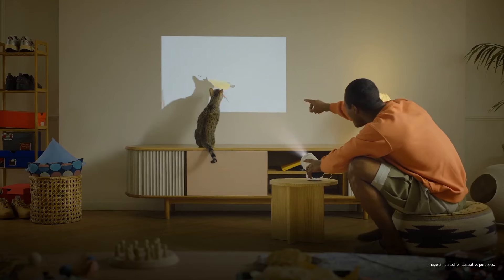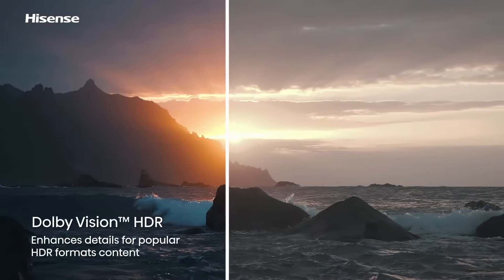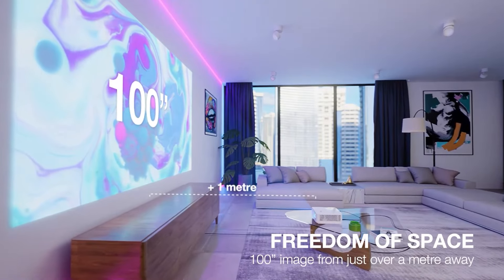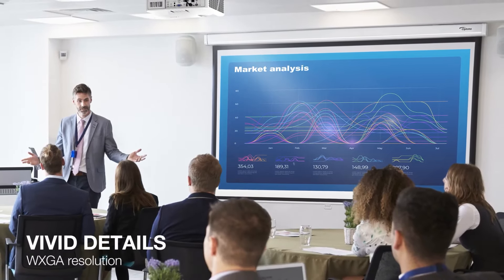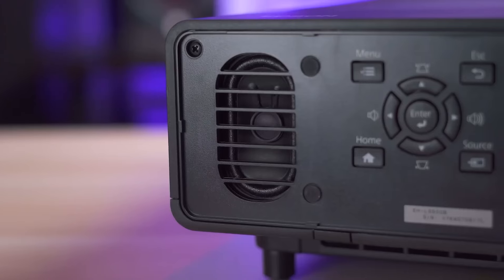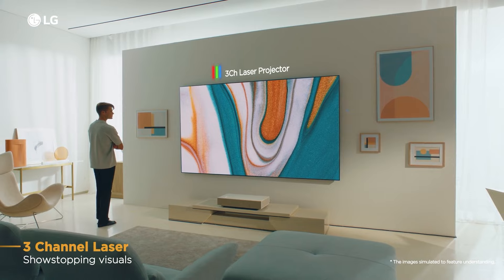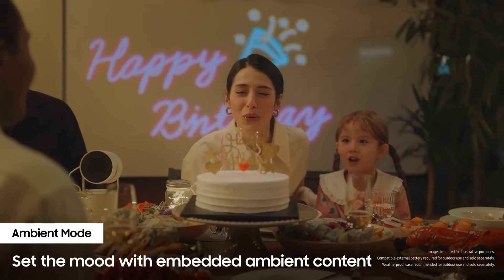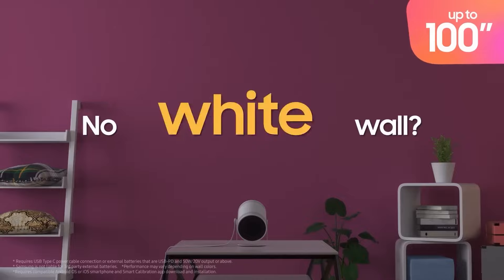Best Ultra Short Throw Projectors 2024 (Watch before you buy)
Presenting Top 5 Ultra Short Throw Projectors as of today.

🔸1. Hisense PL1 Projector
🔸2. Optoma GT3500HDR
🔸3. Epson EpiqVision Ultra LS800
🔸4. LG HU915QE Projector
🔸5. SAMSUNG Freestyle 2nd Gen